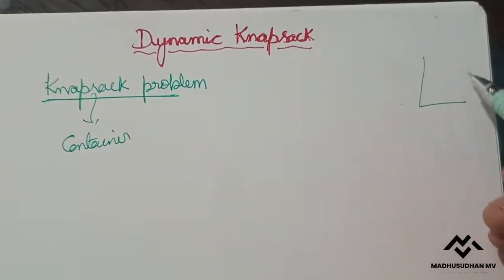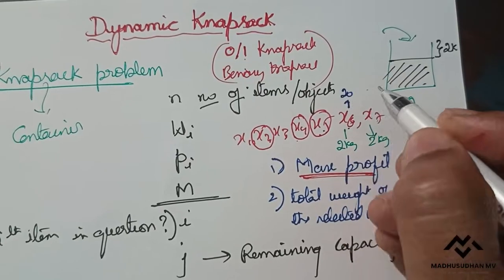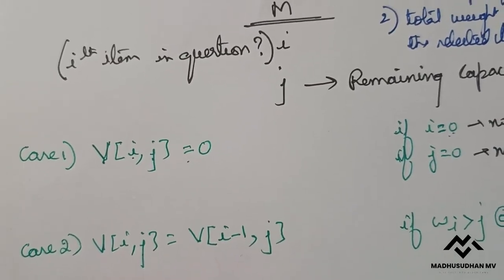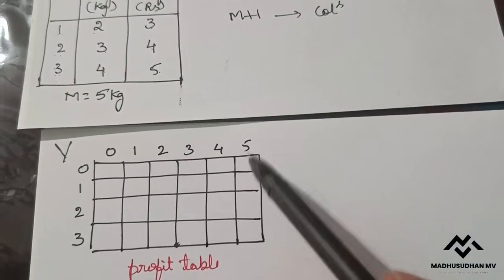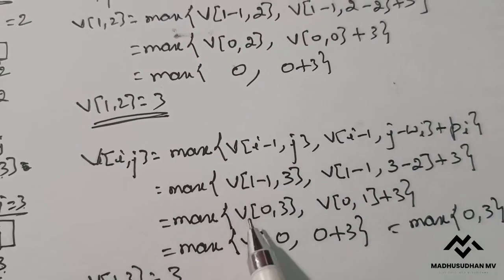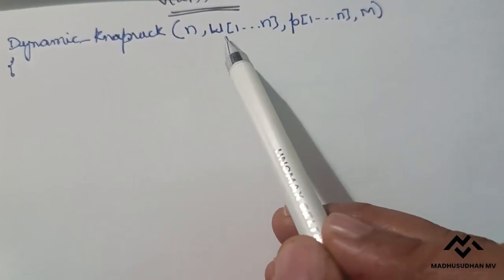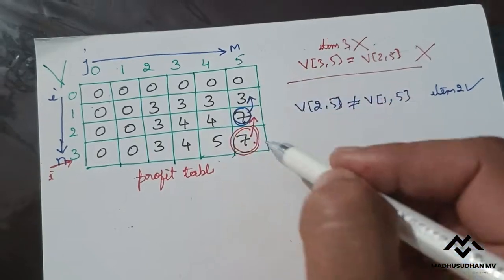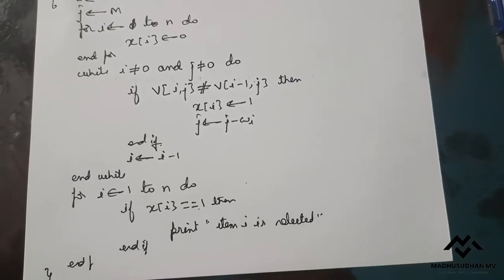Part 29 - Dynamic Knapsack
Dynamic Knapsack

Questions answered in this video are:
what is knapsack problem?
constraints of knapsack problem
how to solve knapsack problem using dynamic programming
problem with solution for knapsack problem
Dynamic knapsack algorithm